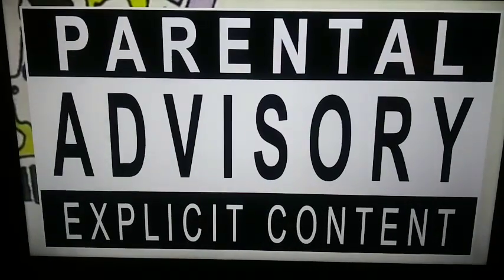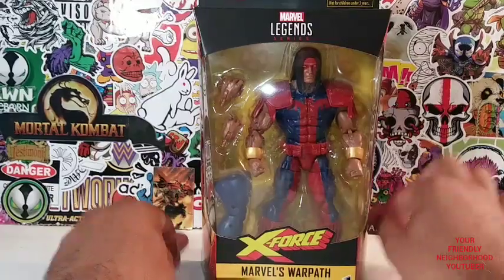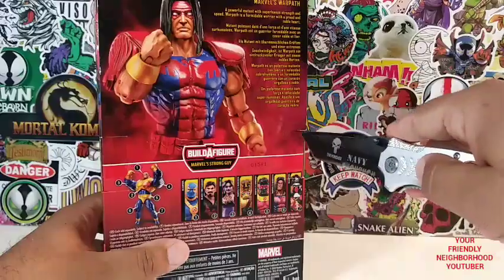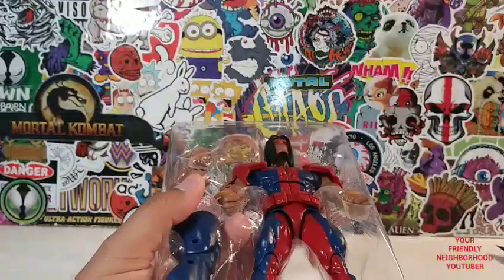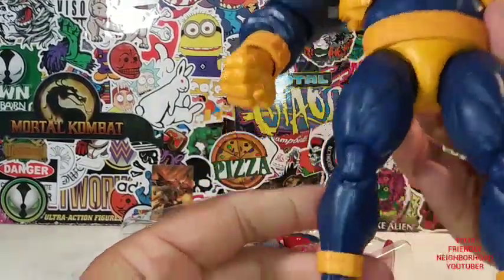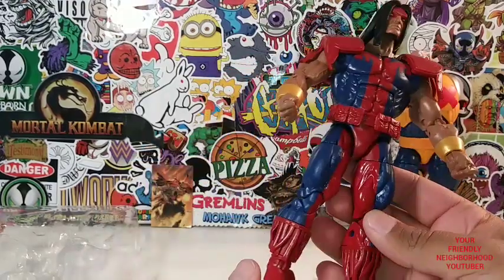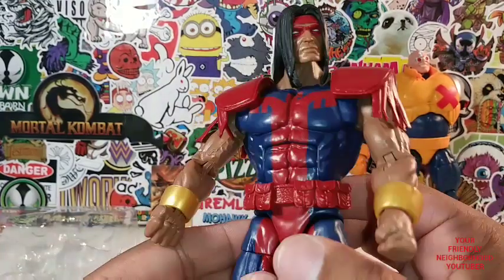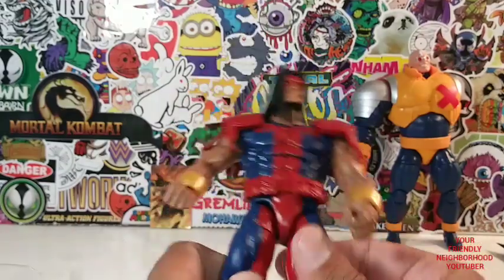WARPATH 💥 MARVEL LEGENDS ▪ STRONG GUY WAVE